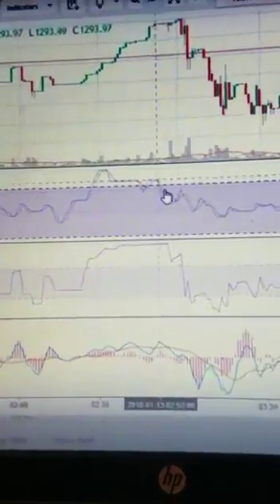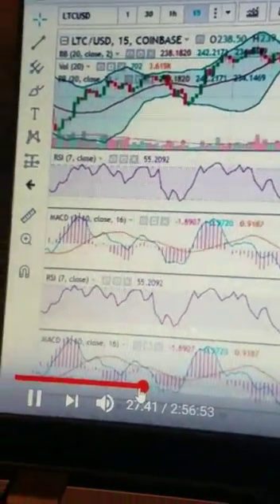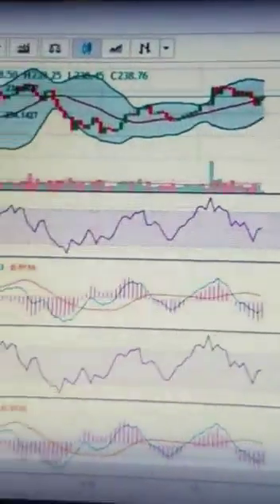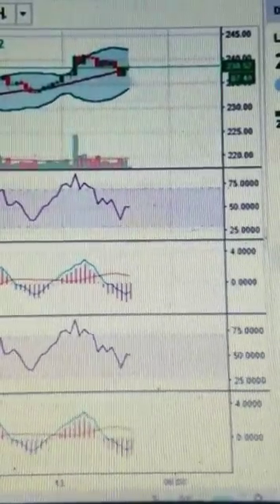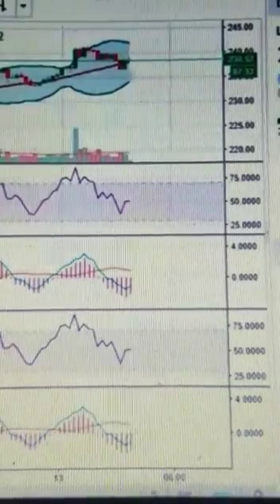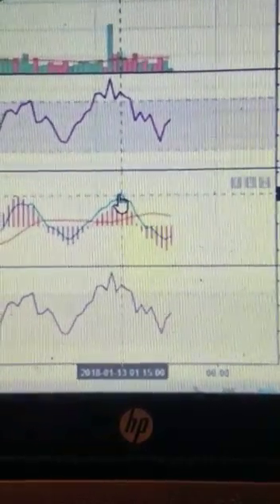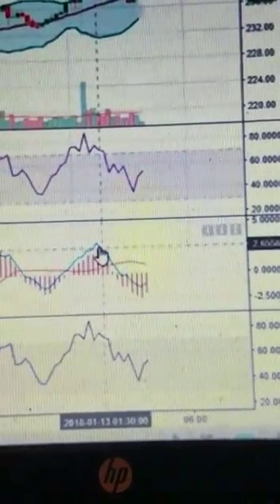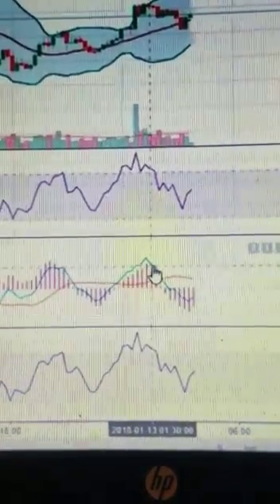Web Analyzer money talk